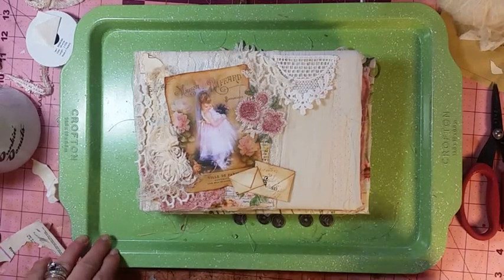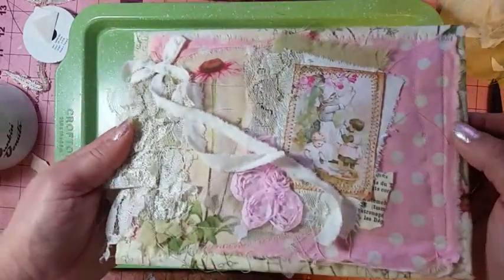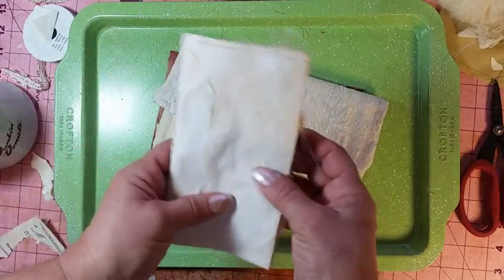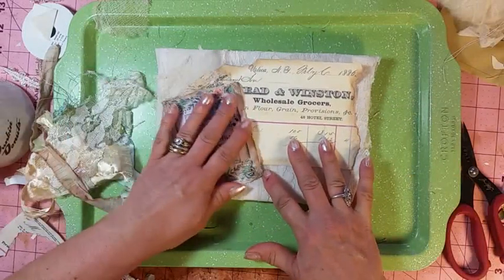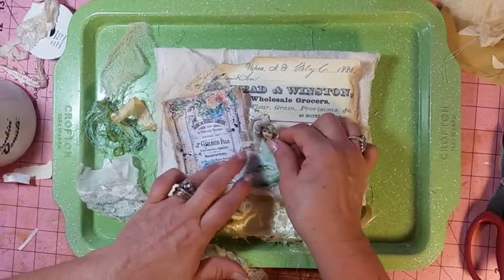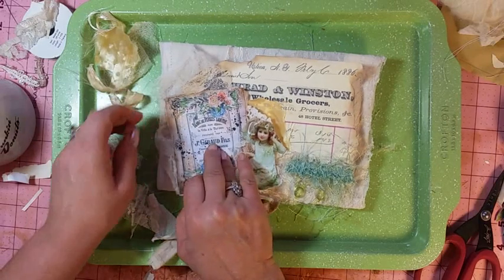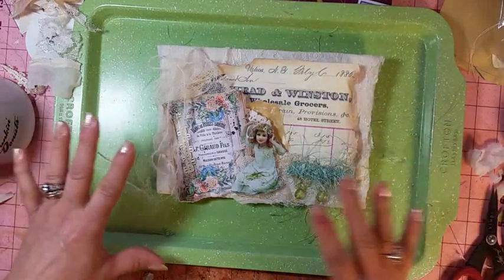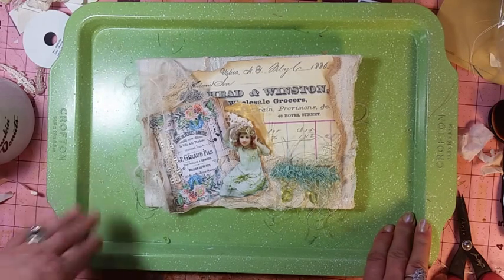What's on my Tray, "Let's Layer"